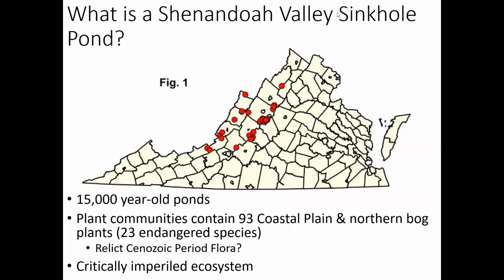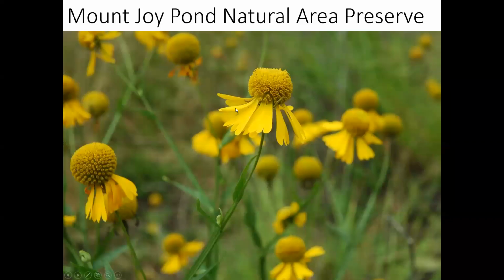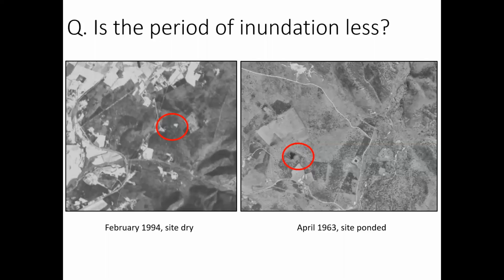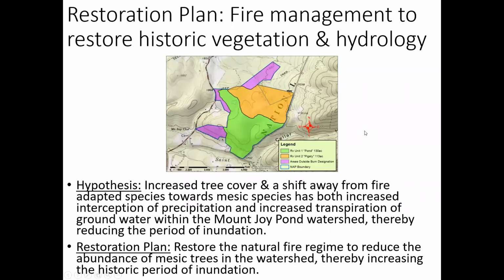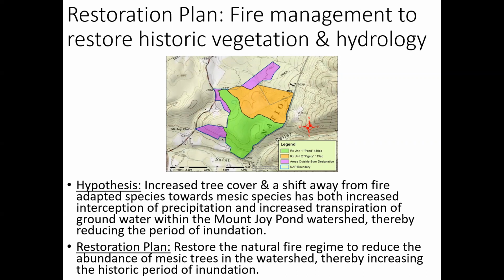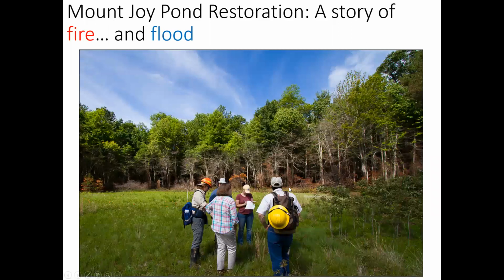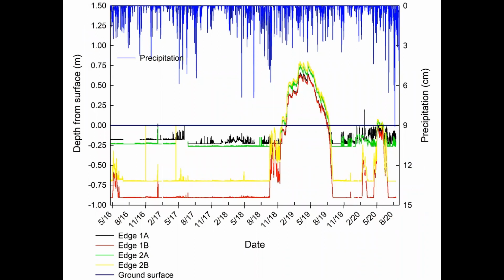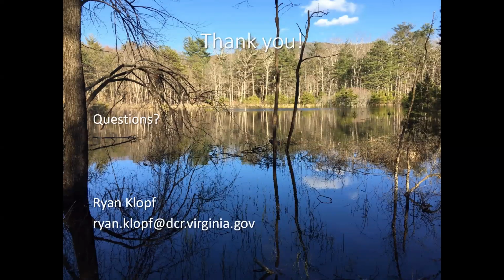9) Ecological Restoration of a Shenandoah Valley Sinkhole Pond - Ryan Klopf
10/19/21 - The 2021 Natural Areas Virtual Conference: A One Day Virtual Event